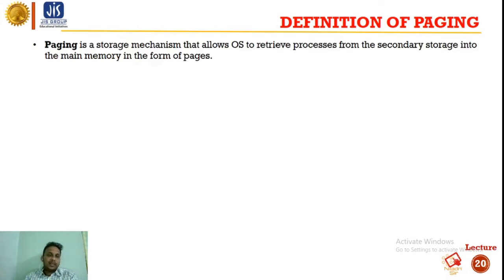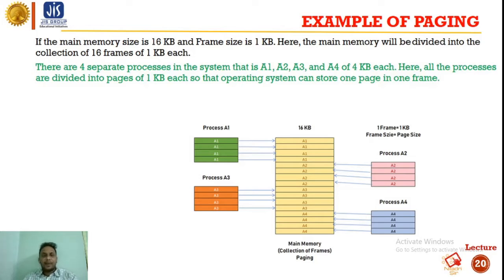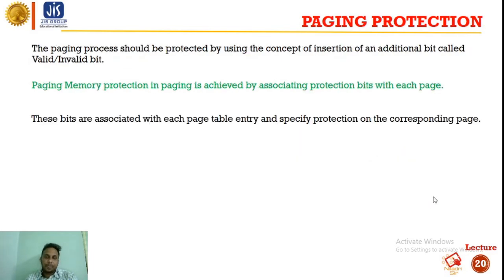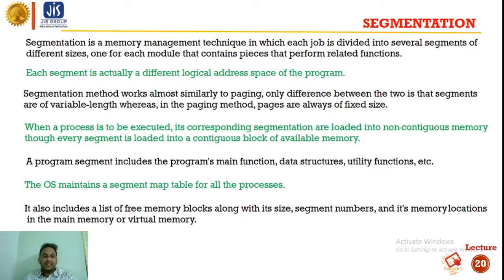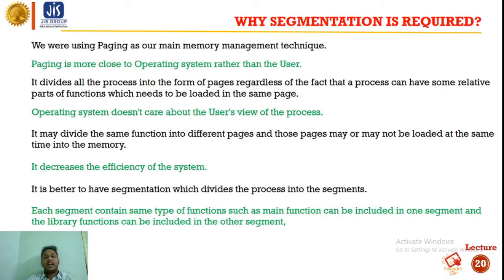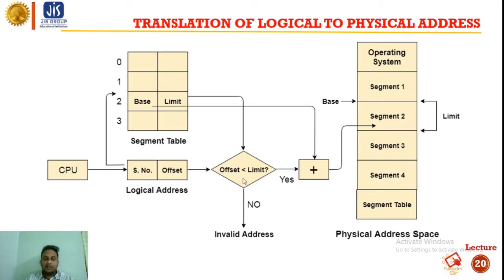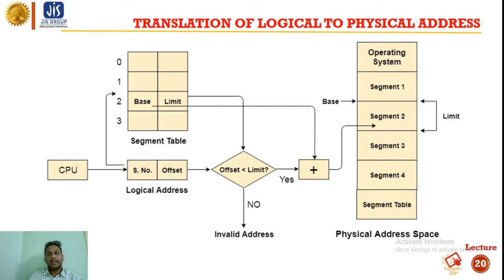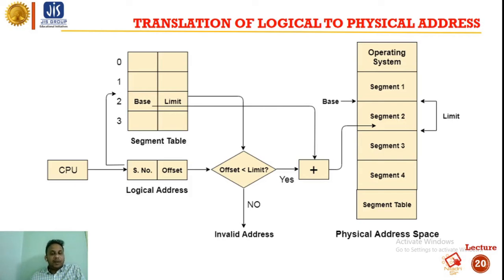LECTURE 20: PAGING IN OS | MEMORY | OPERATING SYSTEM | BTECH | COMPUTER SCIENCE | MAKAUT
LECTURE 20: PAGING IN OS